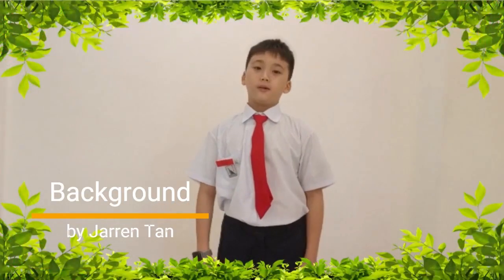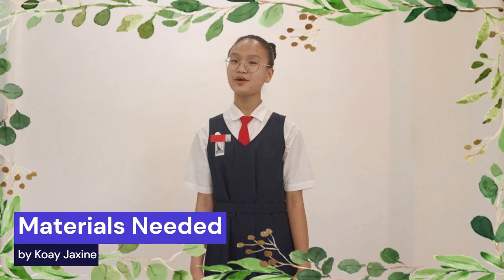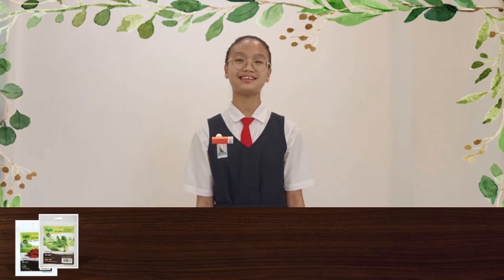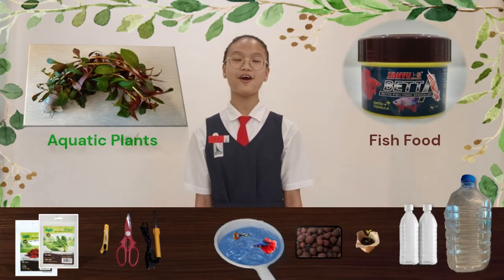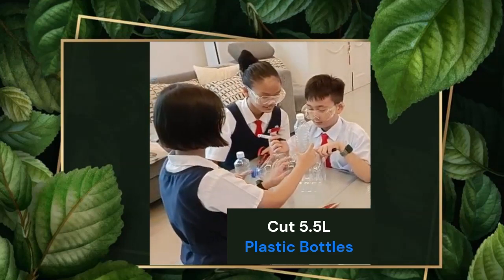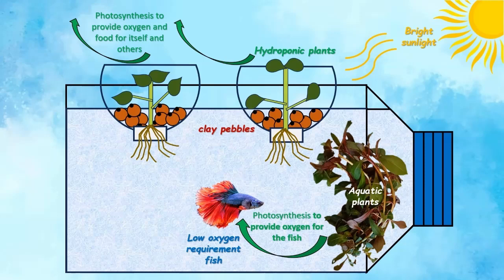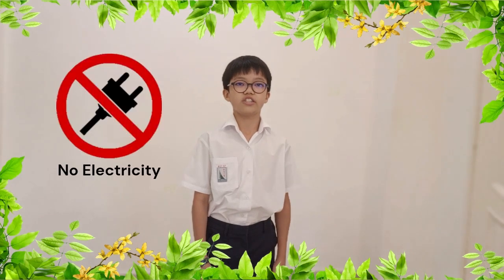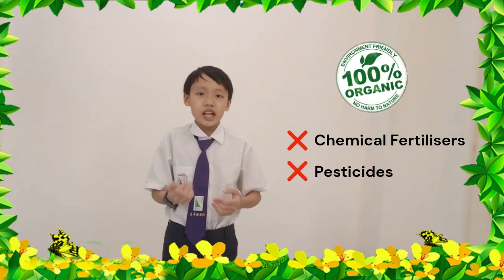MAS23132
WYSII 2023
MAS23132: Hydroponic Plants
Supervisor: Mrs. Ng Bee Hung
Participant: Jarren Tan Seen Ler, Lee Jyun Ming, Enric Ang, Tee Yi Shan, Koay Jaxine